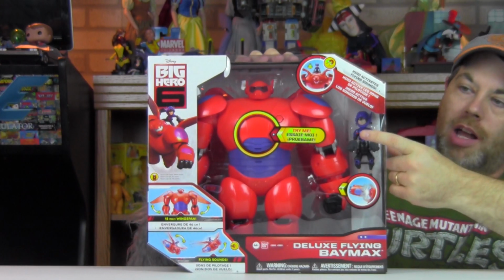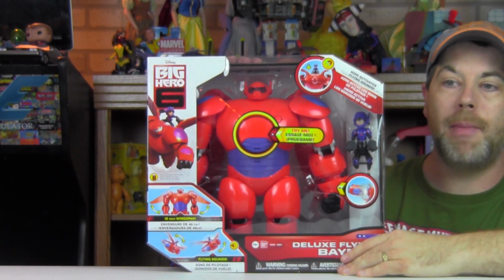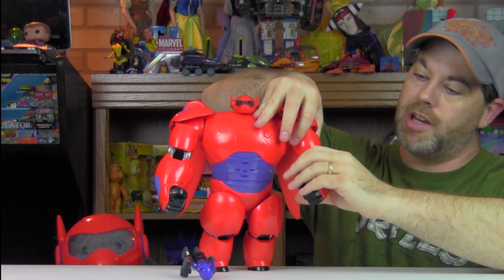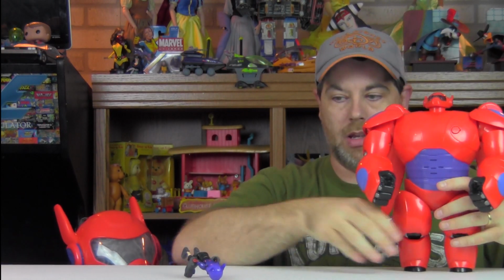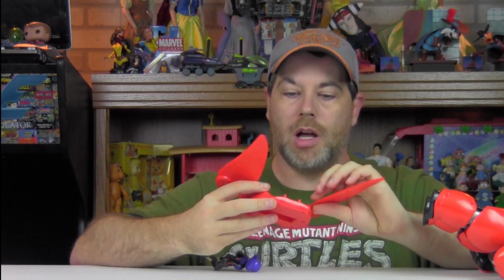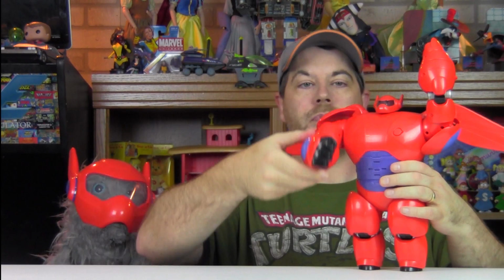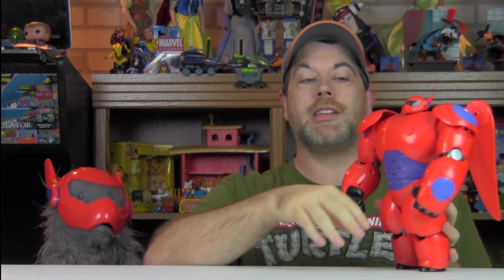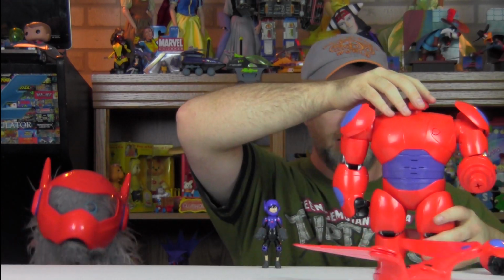Bandai Big Hero 6 Deluxe Flying Baymax REVIEW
Devall and Puppet Devall are BACK with another all-new Disney Big Hero 6 toy review! This time, they take a look at the VERY cool Deluxe Flying Baymax toy from Bandai! Come and check it out!